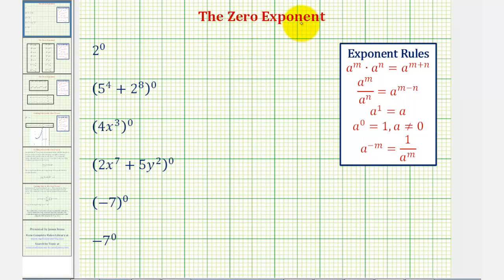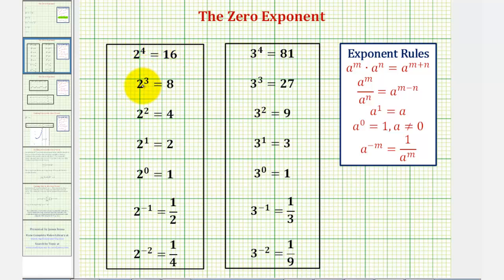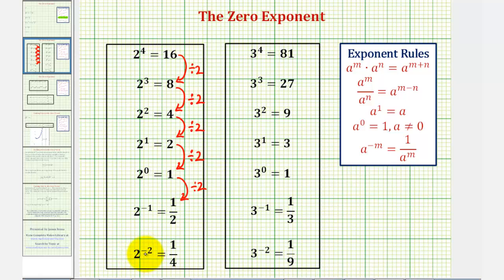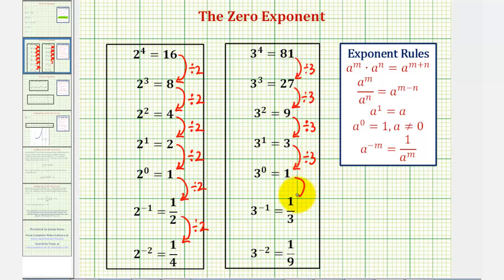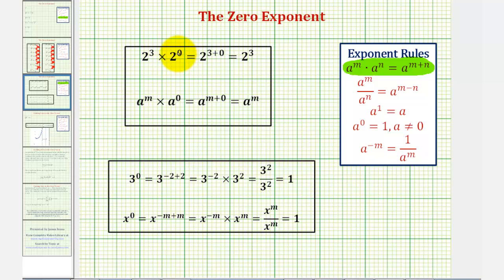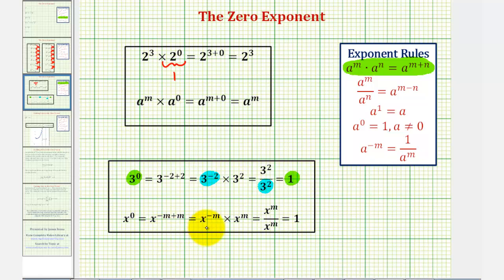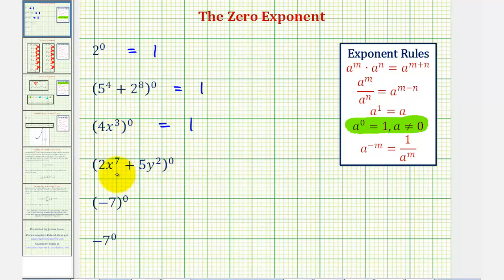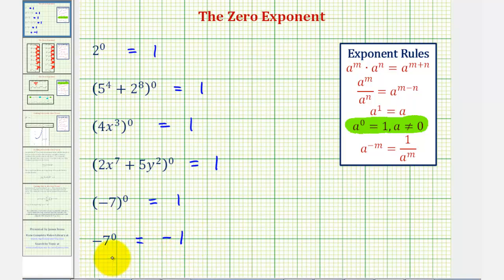The Zero Exponent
This video provides several examples of raising expressions to the zero exponent.  Justification of why a non-zero base raised to the zero power is equal to 1.